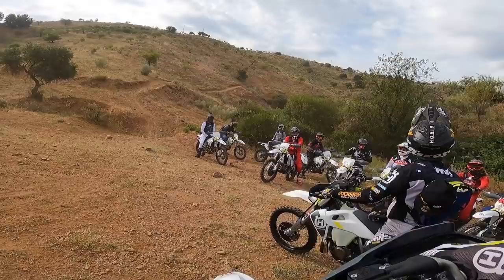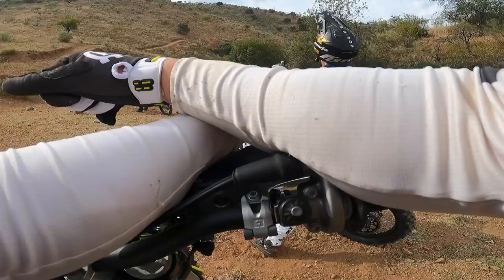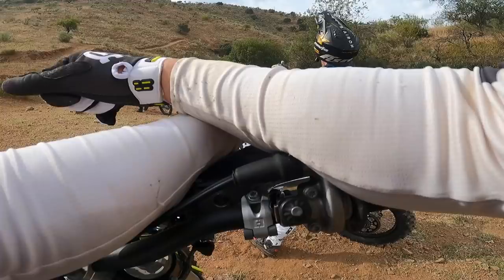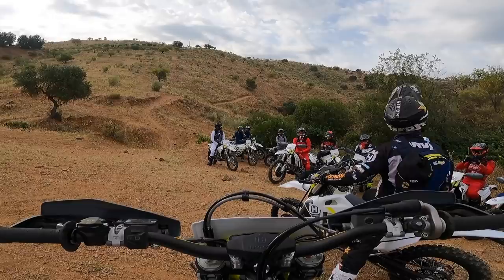RIDING HARD ENDURO AT GRAHAM JARVIS HOUSE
Thanks graham for having us and Husqvarna for the event.

Peace
Bill